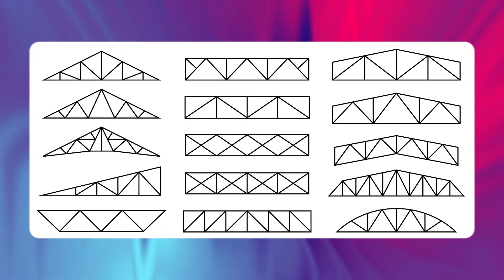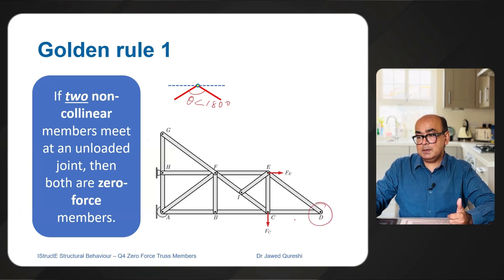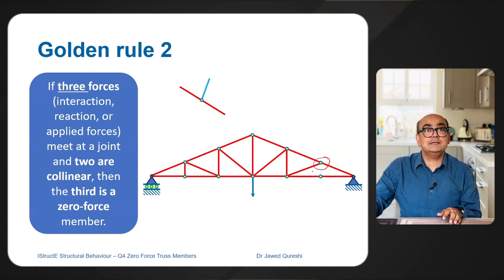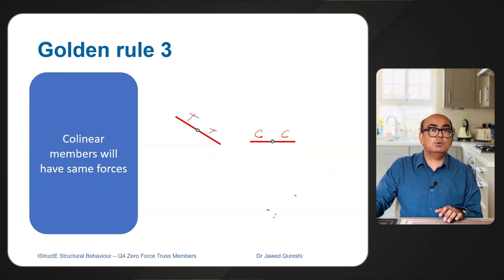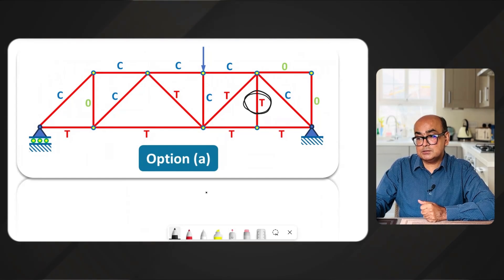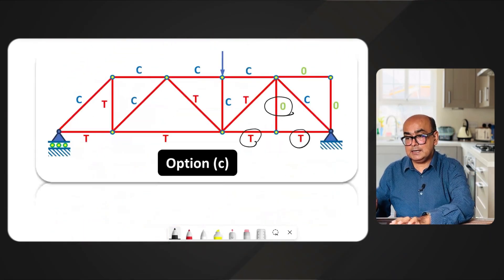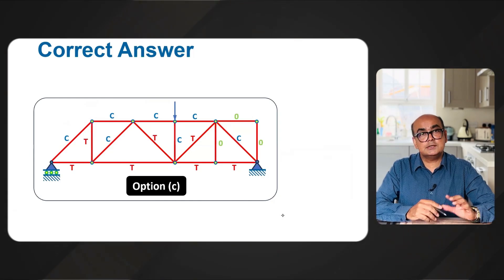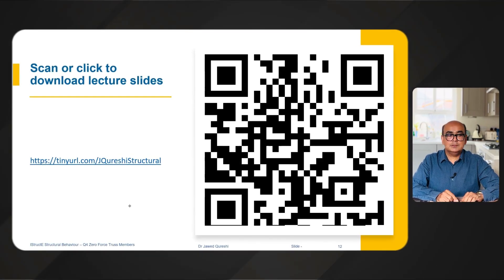Master Zero Force Truss Members | IStructE Structural Behaviour Course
Dr Jawed Qureshi explains qualitative analysis of trusses with emphasis on zero truss members. Learn how trusses experience tension, compression or zero force.

🔗 Test Your Knowledge: Attempt the Structural Behaviour Quiz before watching the video.

📚 Video Overview:
In this video, you'll learn:
• How to determine tension, compression and zero force members.
• Colinear members with another member entering will have zero force.
• Two members with less than 180 degree angle will have zero forces.

⏰ TIMECODES ⏰
00:00 – Introduction
01:15 – Golden rule 1
02:51 – Golden rule 2
06:15 – Golden rule 3
07:20 – Solution
10:20 – Explanation

📚 Common Queries Answered:
What is qualitative analysis in structural engineering?
How do you identify zero force members in truss structures?
Why is qualitative analysis important in civil engineering?
What are load paths in structural analysis?
How do you understand deflected shapes in structures?
What is the role of bending moment diagrams in structural analysis?
Can you analyse member forces without calculations?
How to master qualitative analysis for the IStructE exam?
What are the common mistakes in qualitative structural analysis?
What tools can help with qualitative structural analysis for students?